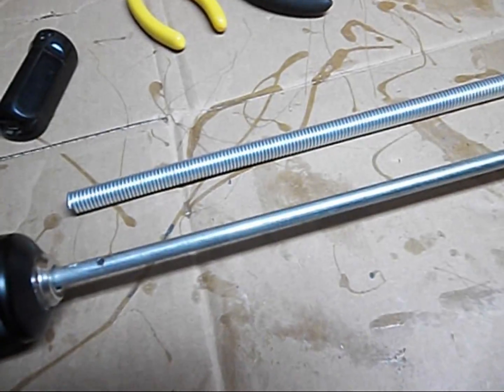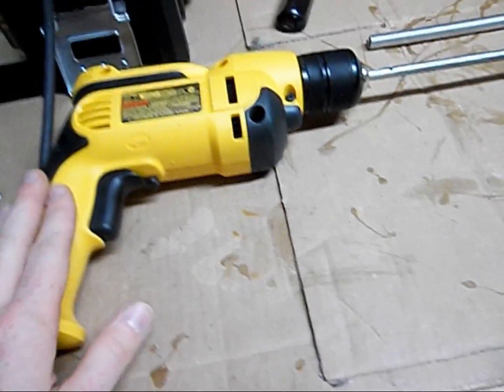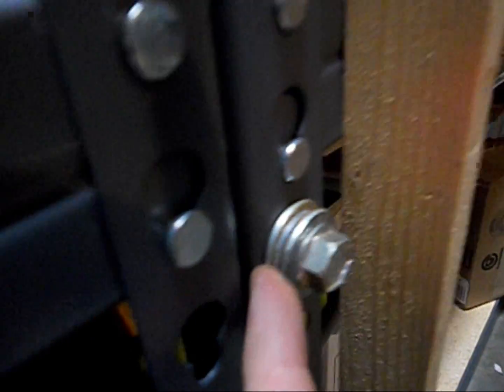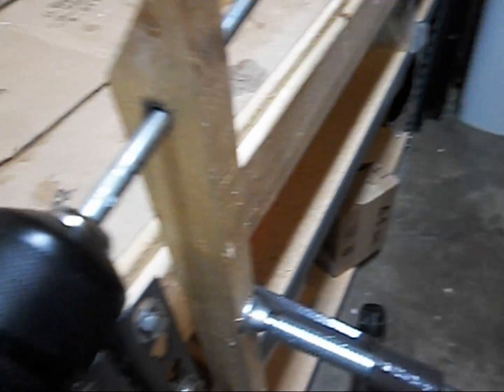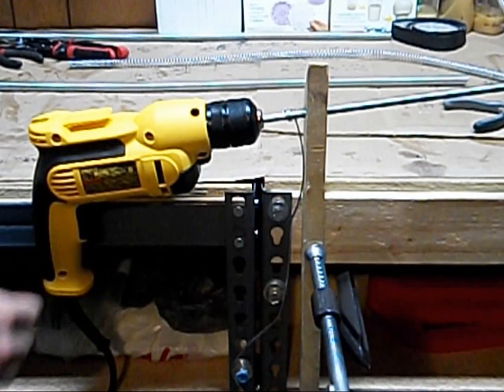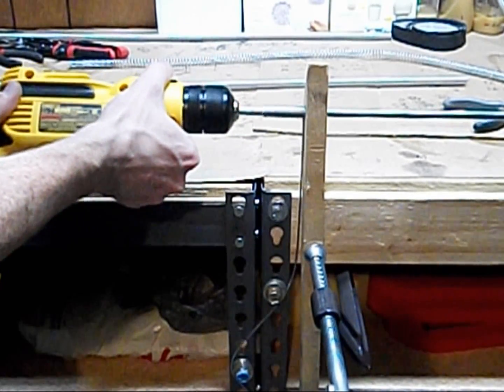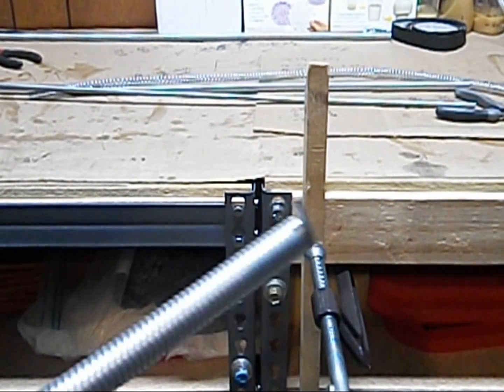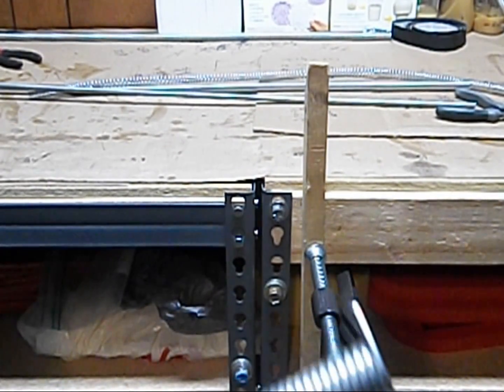Coiling Jump Rings for Chainmail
A quick and simple setup for coiling wire for jump rings for making chainmail.  A minor correction: the rod I used to wind my coils is marketed as a cold rolled weldable steel rod.

Parts List:

x3 Nuts and bolts (size not important)
x6 large washers
x6 small washers
Wire for rings (project dependent)
Rod for winding coils (size dependent on desired size of rings)
Drill
Wood for rod guide
Rod and stands to hold wire
Aviation snips or mini boltcutters for cutting wire